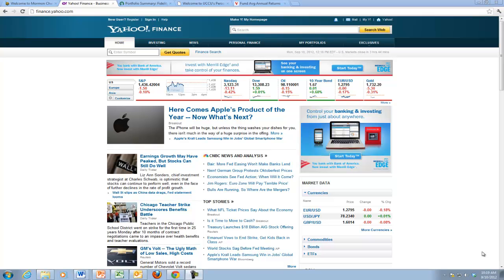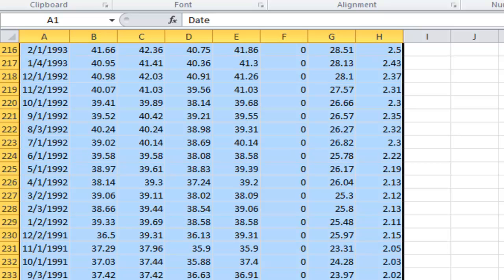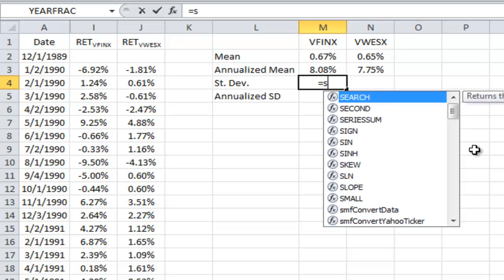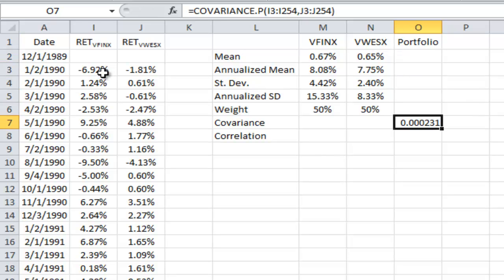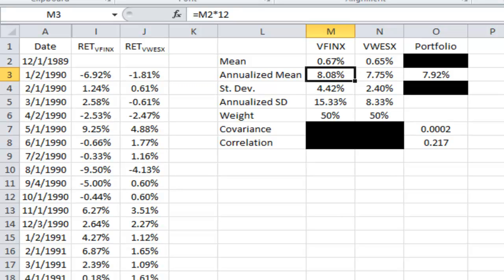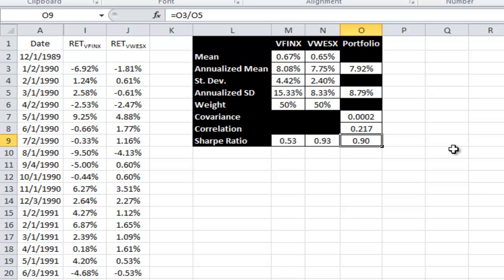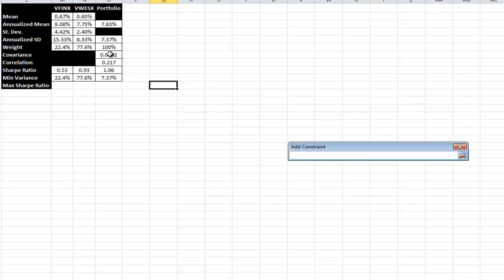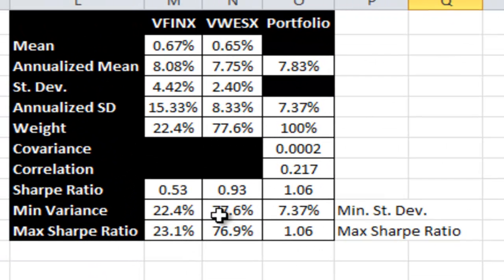BYU BUSM410 Portfolio Optimization with Two Assets.mp4